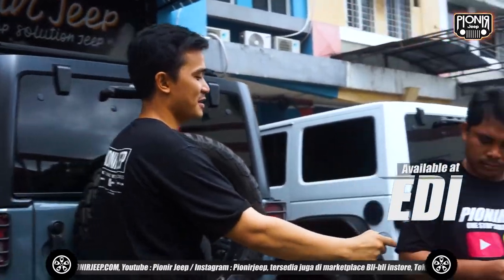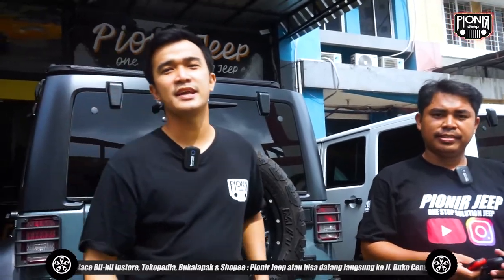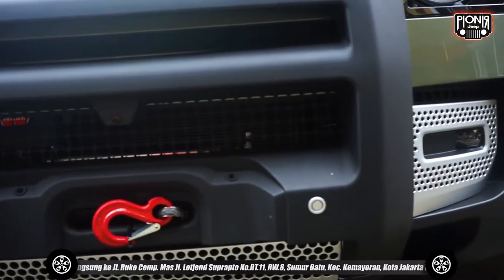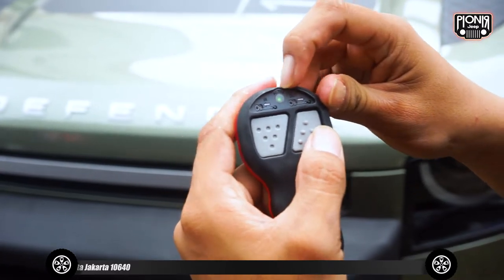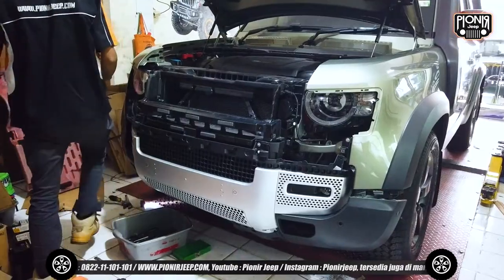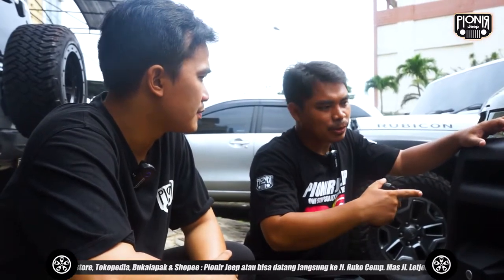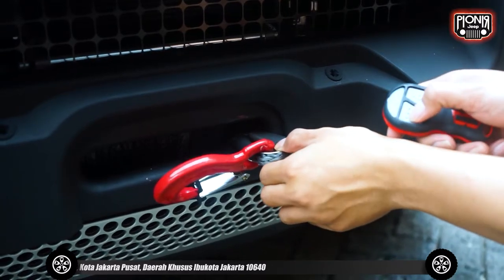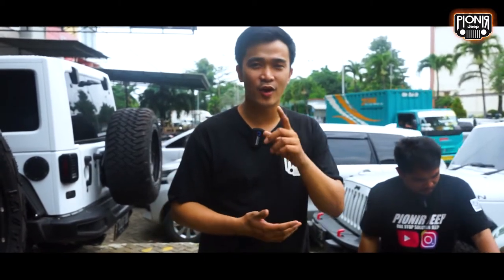BISA!!! ALL NEW LAND ROVER DEFENDER 100 INSTALL WINCH WARN M8000 ORI AMERIKA || PIONIR JEEP